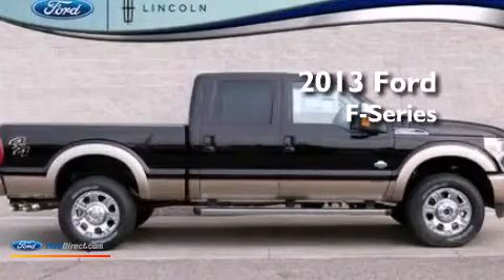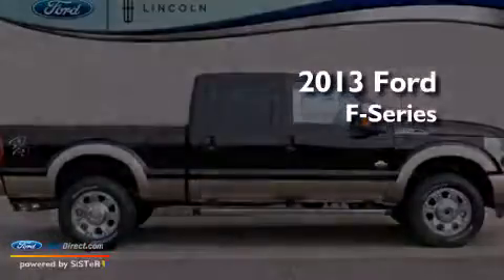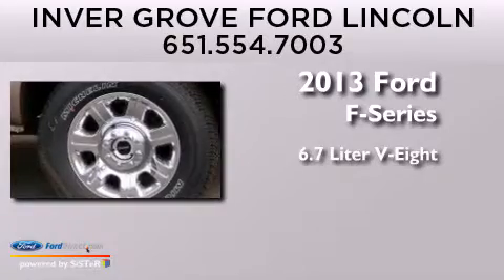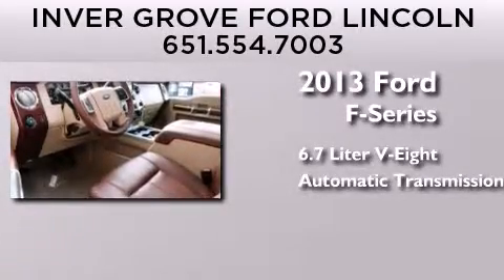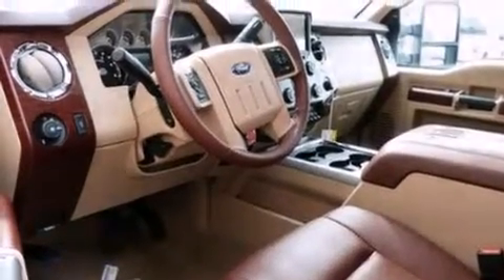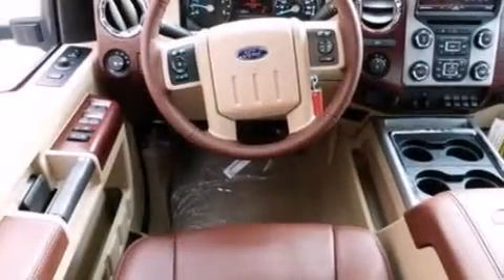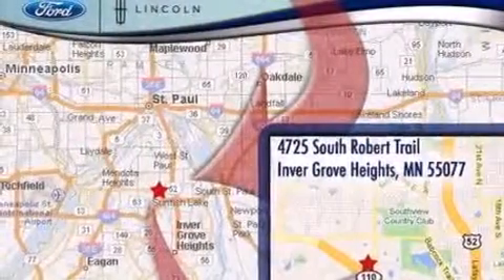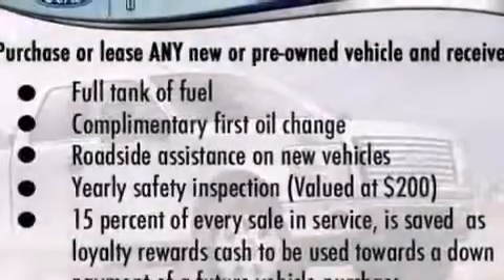2013 FORD F-350 Inver Grove Heights MN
We have been honored to serve the Inver Grove Heights MN area , we promise that your experience at our dealership will exceed your expectations ! Year : 2013 Make : FORD Model : F-350 Engine : 6.7L V8 32V DDI OHV TURBO DIESEL Trans . : 6-SPEED AUTOMATIC Exterior : KODIAK BROWN Miles : 10 Stock : 375093 Inver Grove Ford Lincoln S Robert Trail Inver Grove Heights , MN 55077